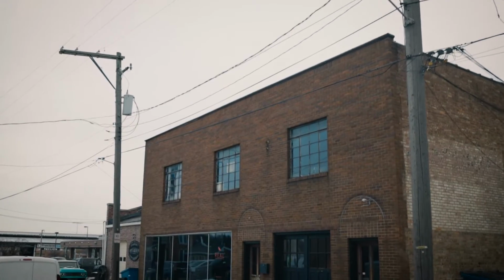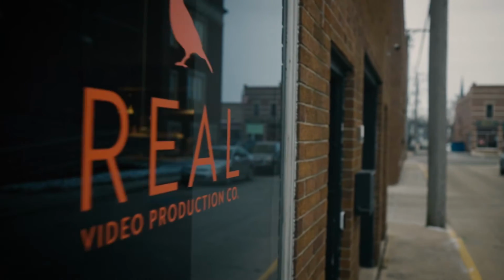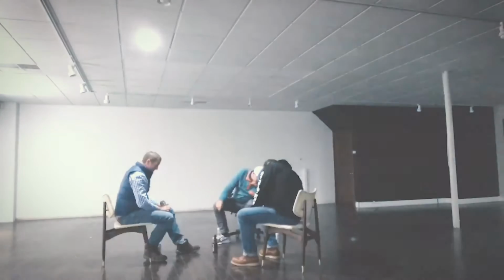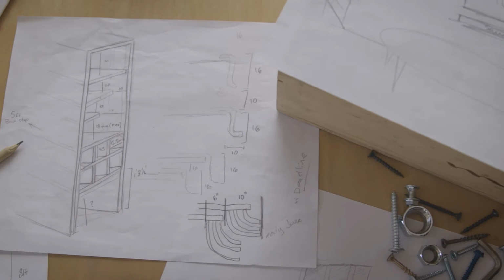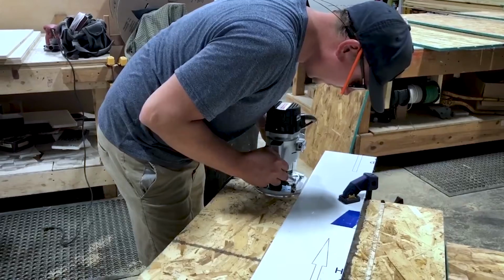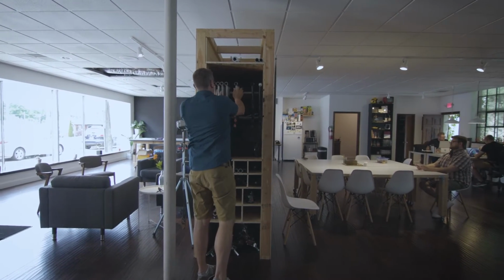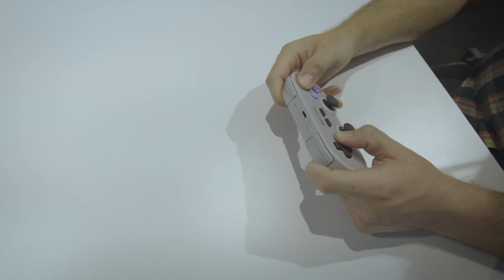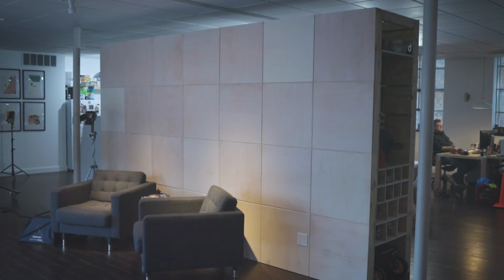Real Video Production Co. | The Wall Featurette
We get an inside look at how and why we constructed a giant utility wall in our video production studio that cleanly stores grip gear, rigging, paper backdrops and light modifiers.